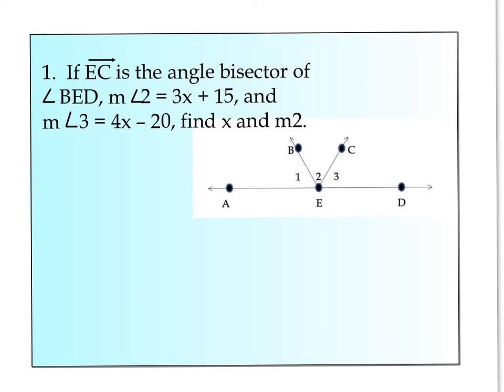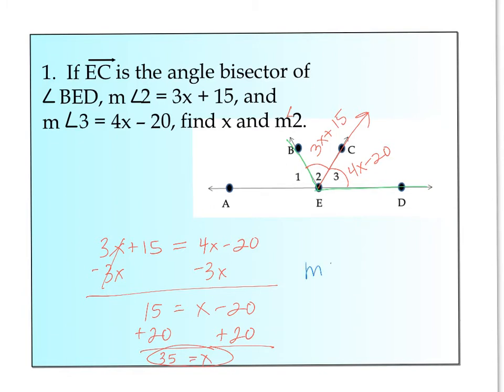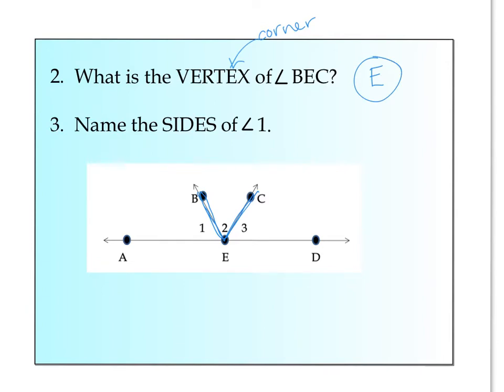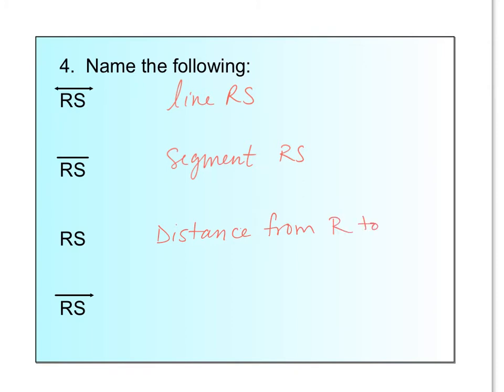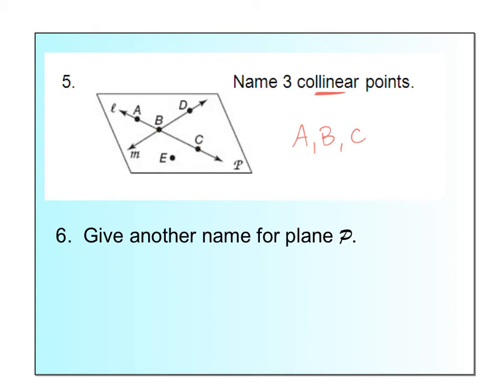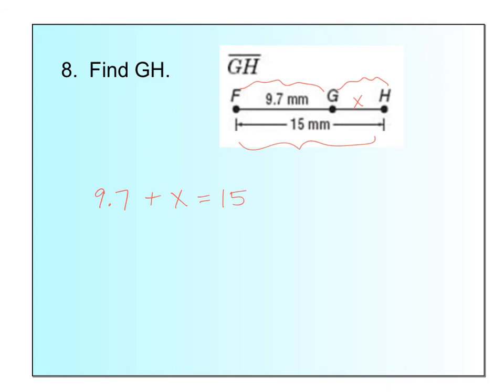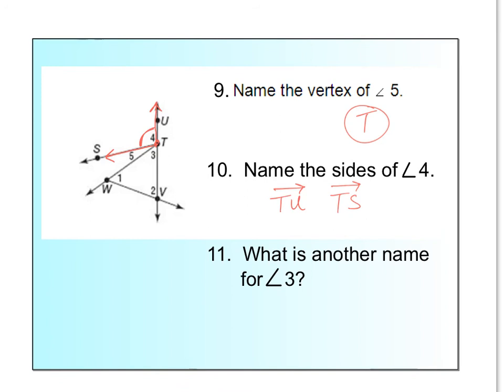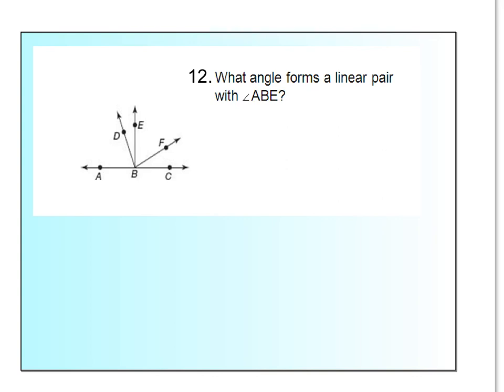Unit 1 Review Video - Geometry Concepts